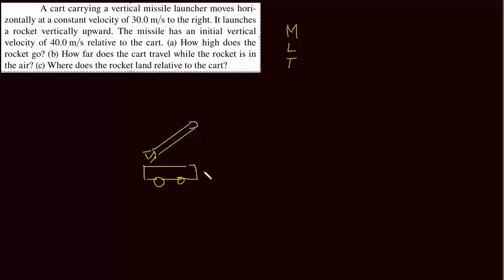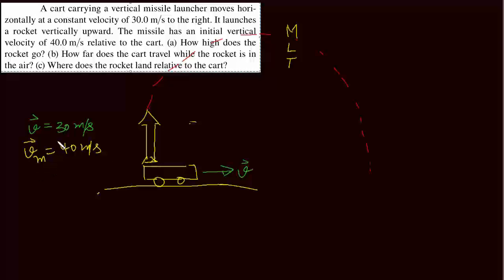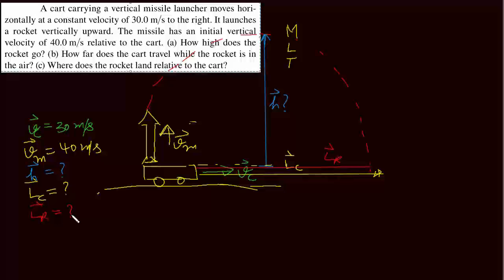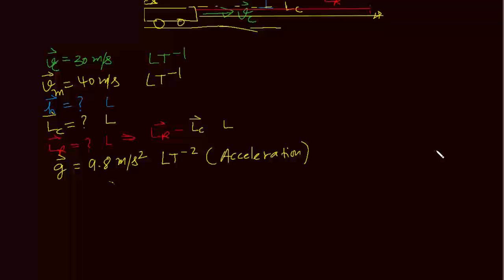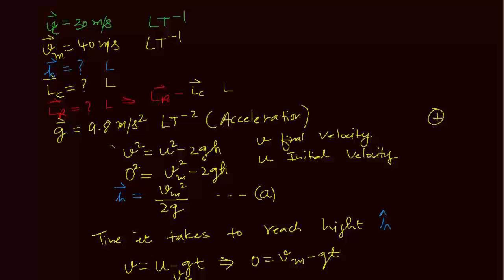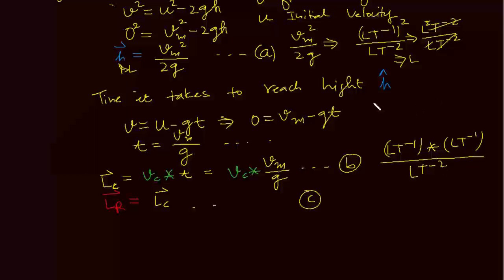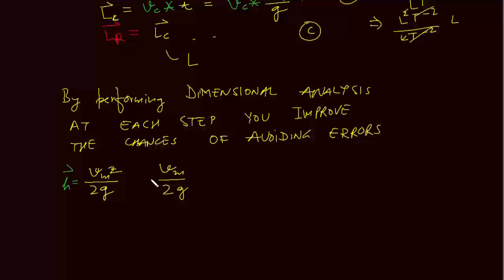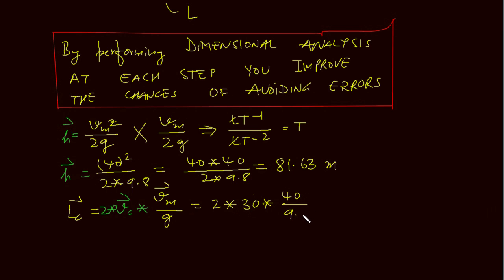Problem Solving in Physics - Part III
This video is a continuation of Problem Solving in Physics - Part I. In this video students will learn the importance of Dimensional Analysis and how it helps prevent errors.